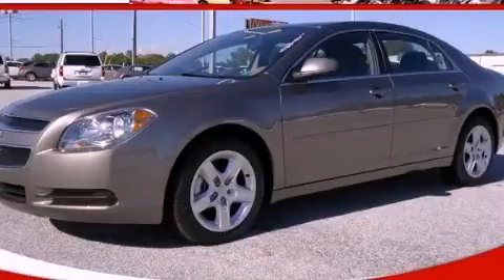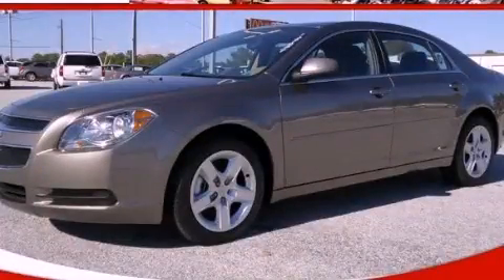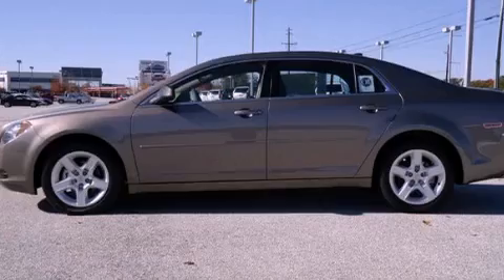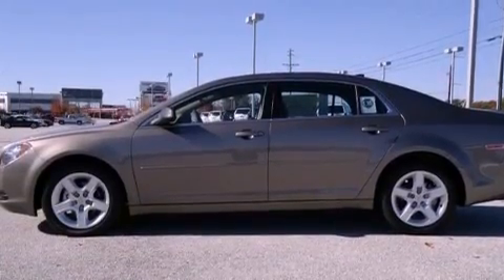2012 Chevrolet Malibu Loganville GA 30052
Year : 2012
 Make : Chevrolet
 Model : Malibu
 Engine : Gas 4-Cyl 2.4L/145
 Trans . : Automatic
 Exterior : mocha

 Interior : cocoa
 MAXIE PRICE CHEVY INC
 3600 Highway 78
 Loganville , GA 30052
 2012 Chevrolet Malibu Loganville GA